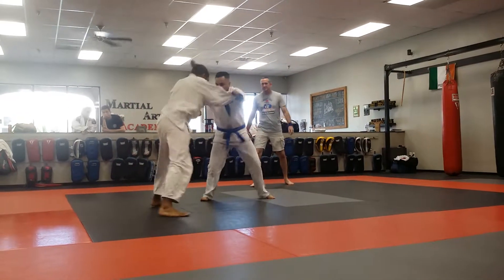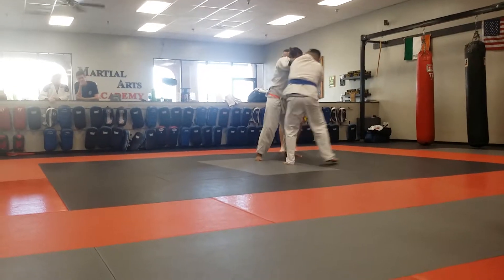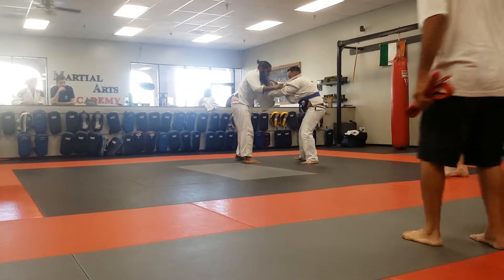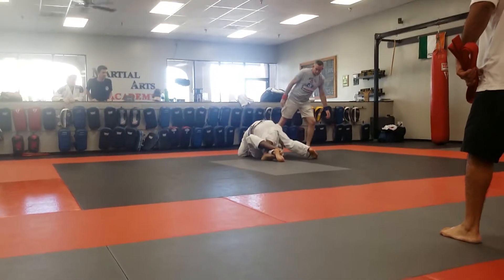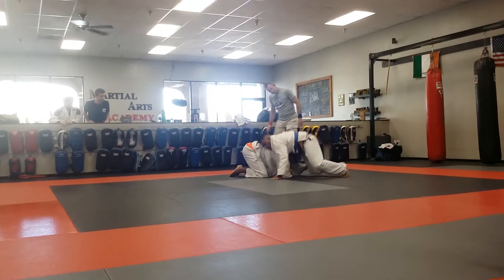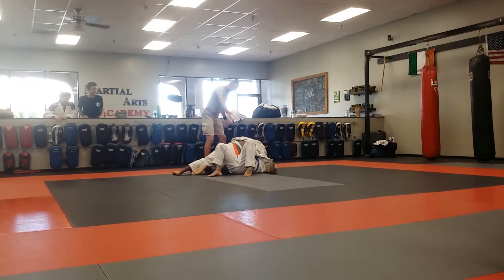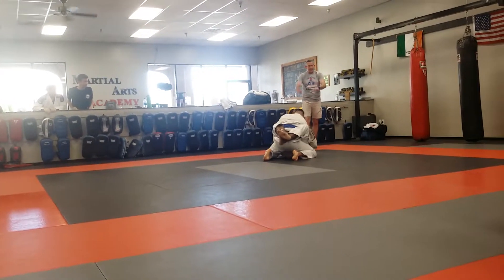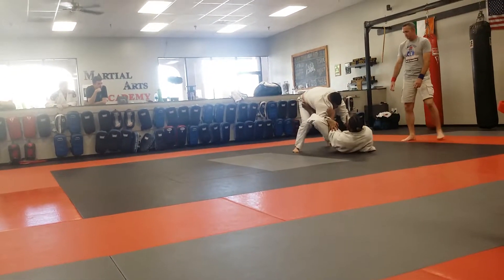Freestyle Judo tournament 9 / 17 James